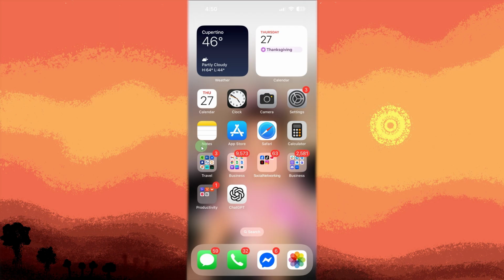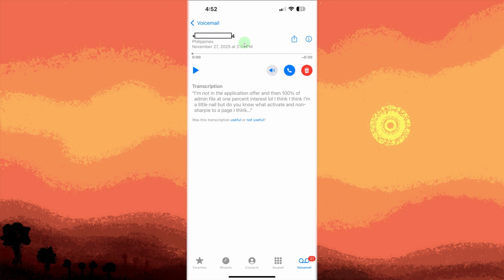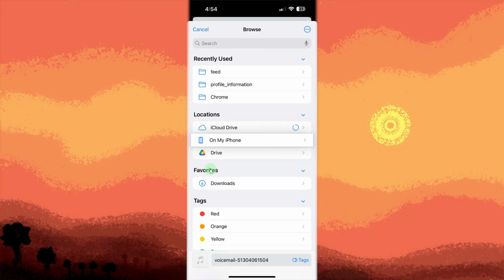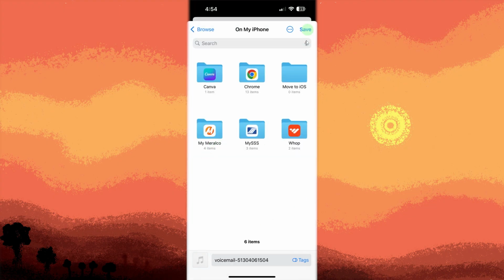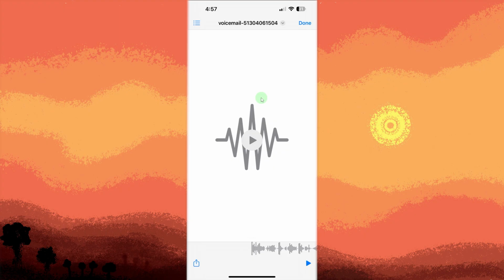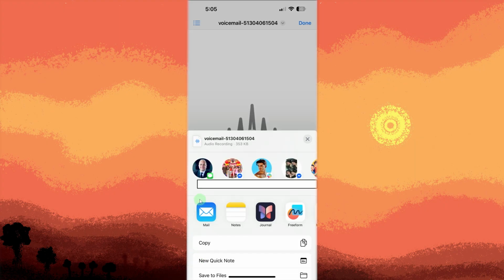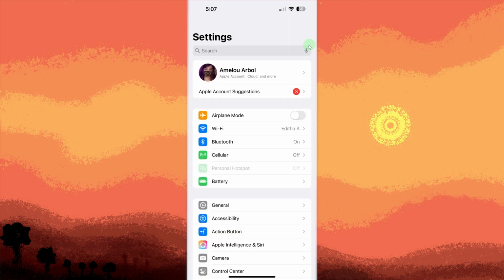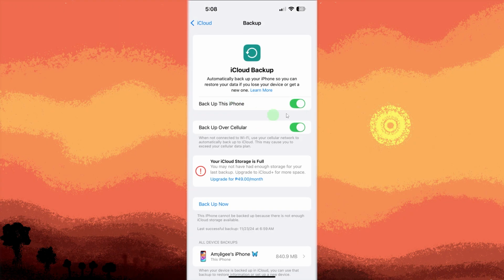How To Backup Voicemails On iPhone (Step-by-Step Method)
This guide will show how to backup voicemails on iPhone. Use this method to keep a safe backup of important voicemail messages that are important for safekeeping.